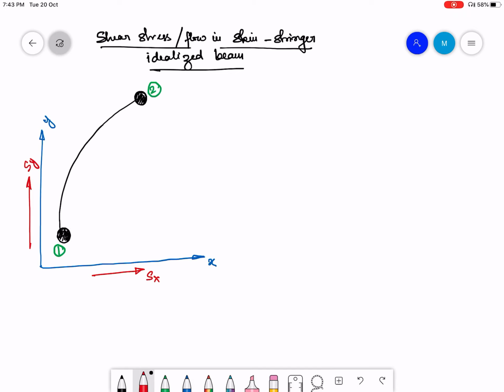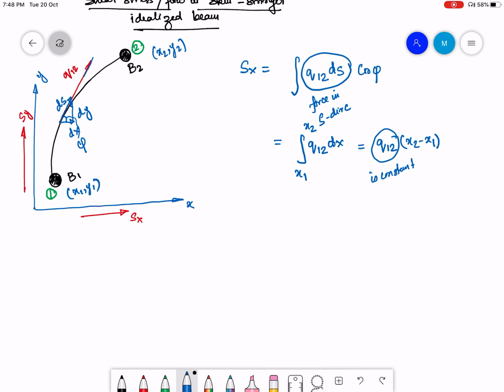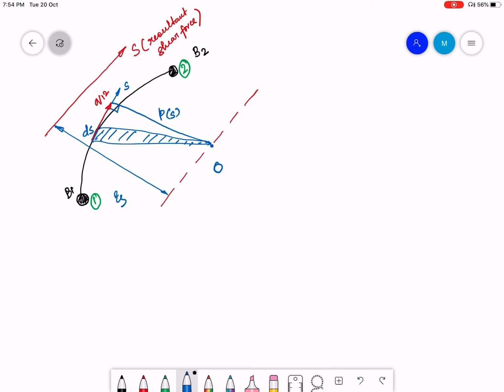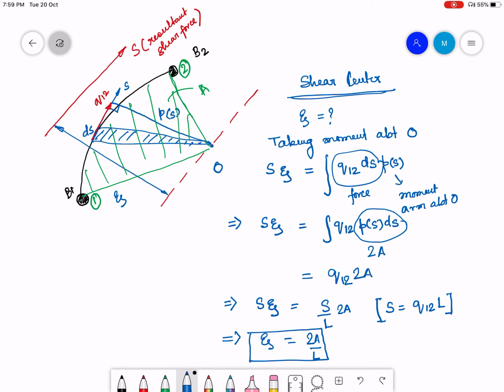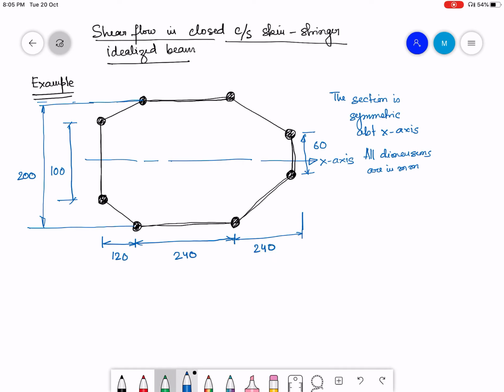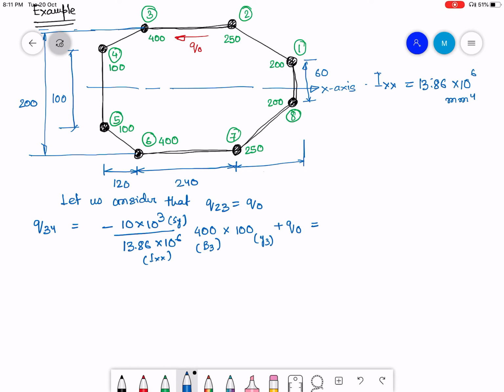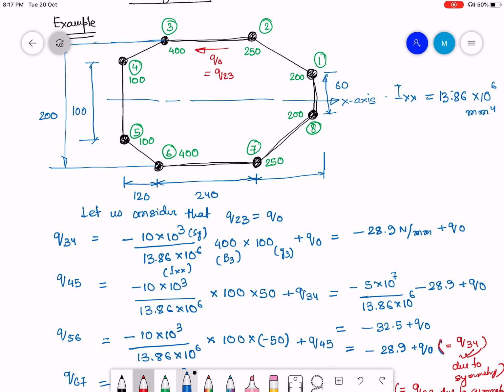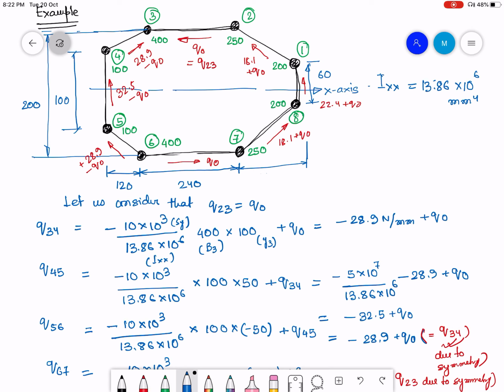Lecture-12-part-5-Skin Stringer Idealization